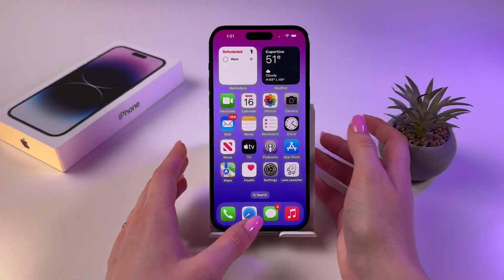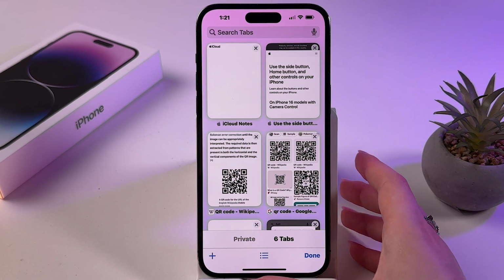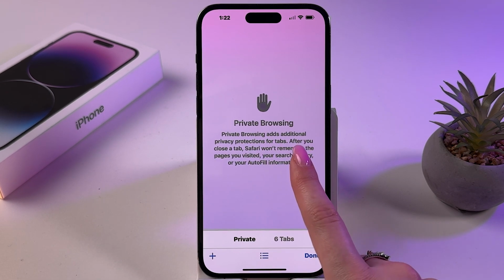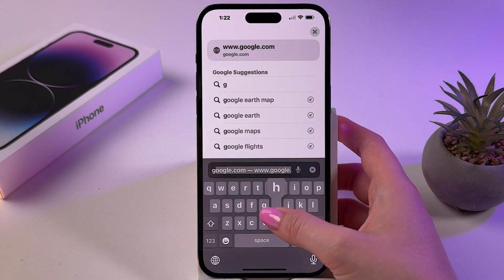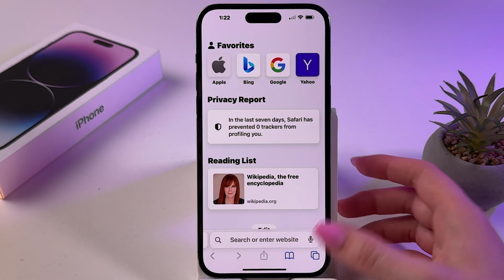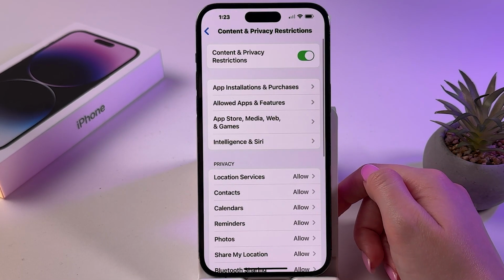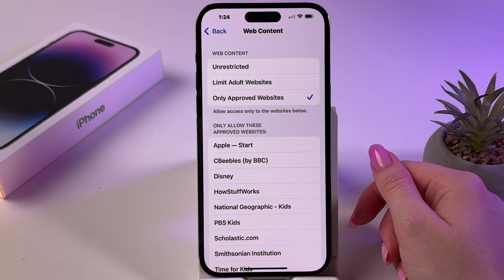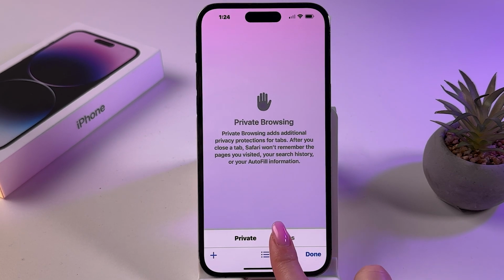How to Enable Private Browsing Mode in Safari on Your iPhone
Discover how to seamlessly switch to private browsing mode on your iPhone using Safari! This walkthrough video will guide you through each step needed to enable private mode, manage your web content settings, and even modify restrictions if you're unable to access private browsing. If you've ever struggled with keeping your browsing history confidential, or simply need to know how to adjust your iPhone's content settings, this video is a must-watch. Excited to learn all these tips? Tune in now for a complete guide with easy-to-follow instructions that'll enhance your browsing experience!

This video also covers the following topics:
Activate Incognito Mode in Safari on iPhone
iPhone's Safari: How to Enable Private Browsing
Browsing Privately on iPhone Safari - Step-by-Step Guide